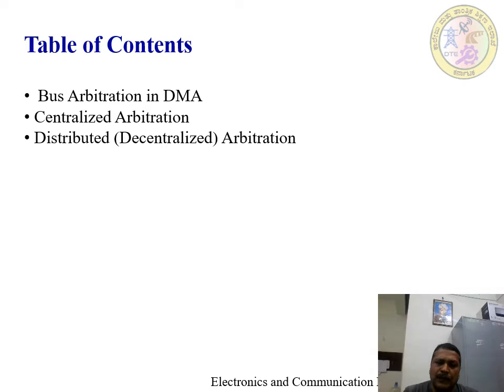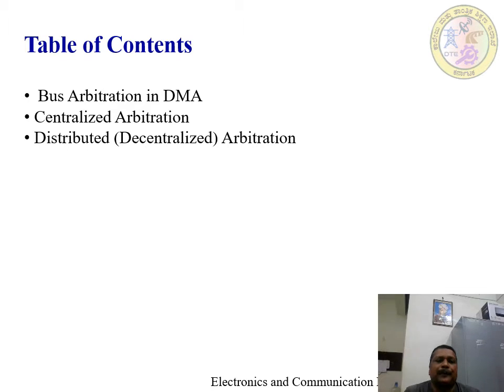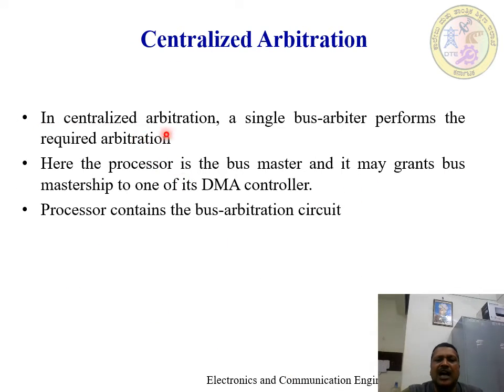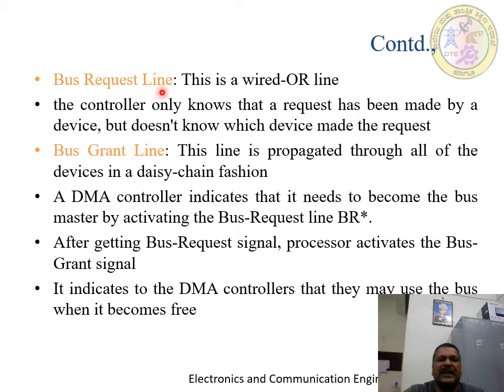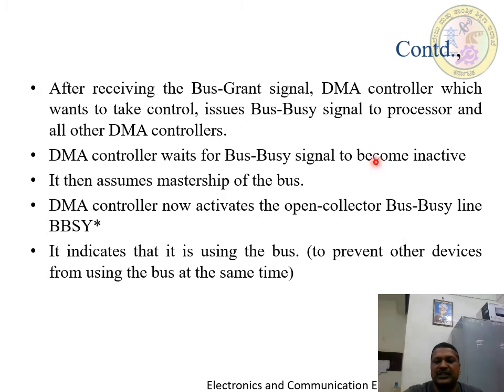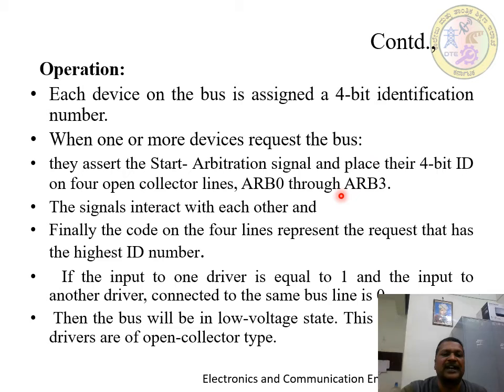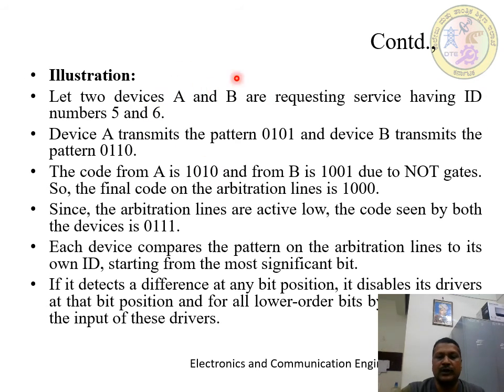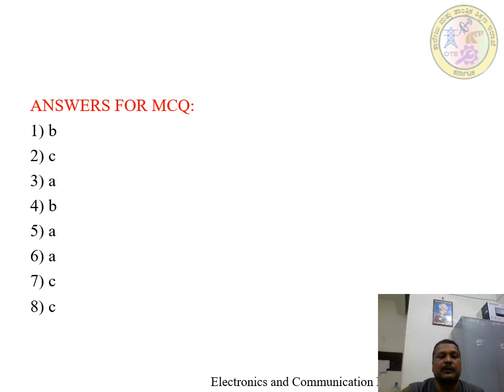ECE 18EC35 M3 S6 Ppt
computer organization and architecture, coa, module 3, dma arbitration